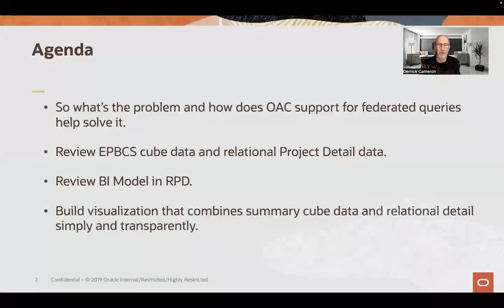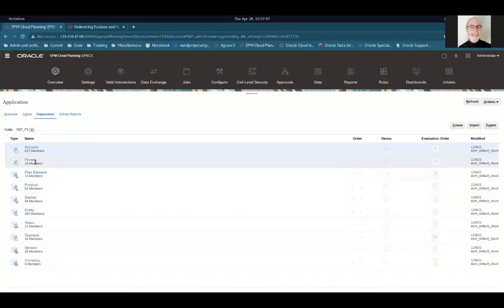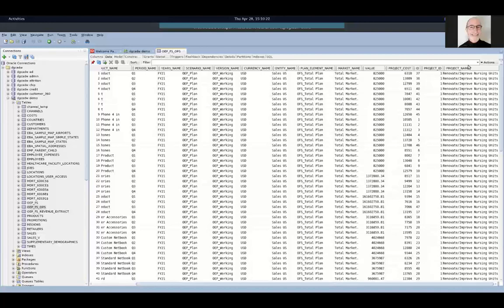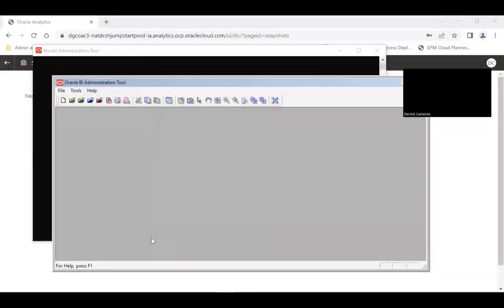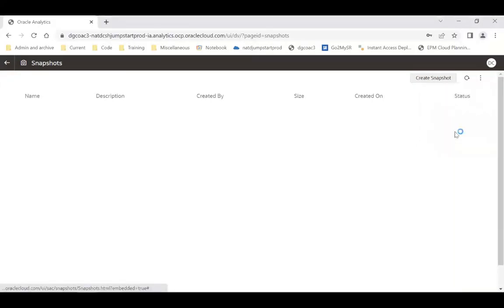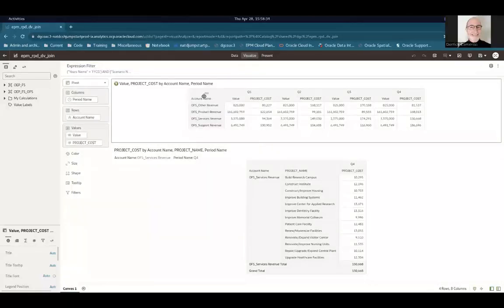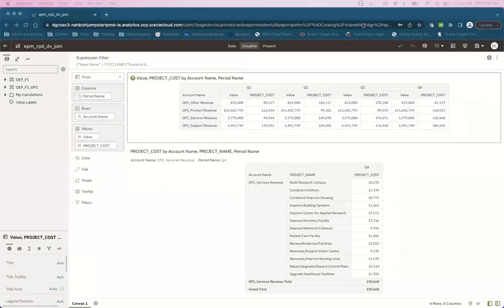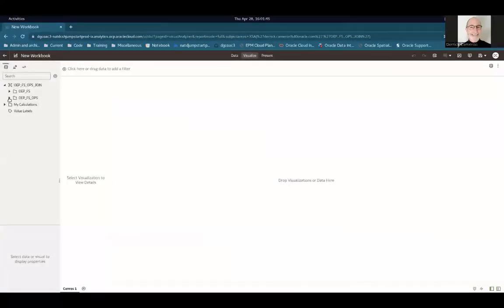How OAC Federated Queries Can Help Address Enterprise Planning and Budgeting Cloud Service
This shows how you can access EPBCS cube data and detailed relational data in visualizations, and traverse these federated sources simply and transparently.  Storing detailed data in relational sources reduces the size of the EPBCS cubes, reducing latency and providing opportunities to navigate from summary financial measures to real time operational detail in context.

Topics:
• Understanding the effect of storing detailed dimensional data in EPBCS cubes and why you might not want to do that.
• Building the data model in an OAC classic RPD.
• Building visualizations in OAC on federated data.